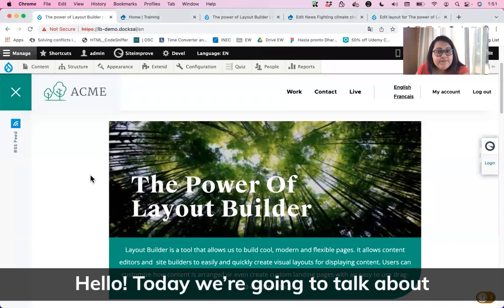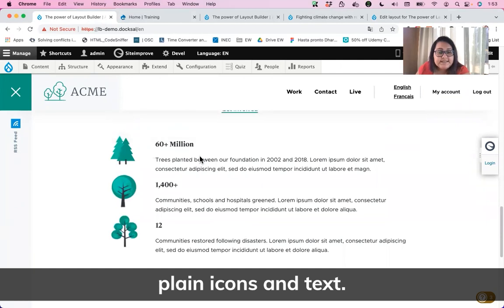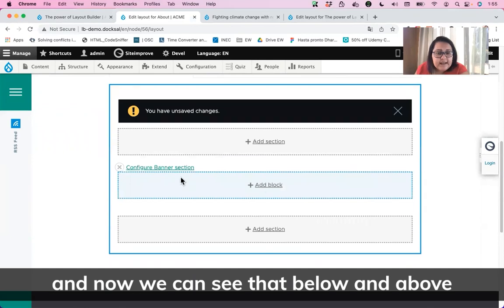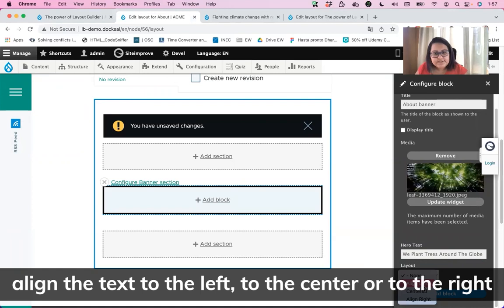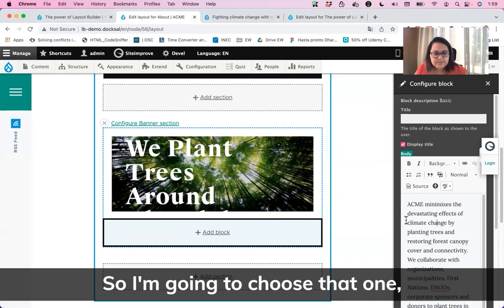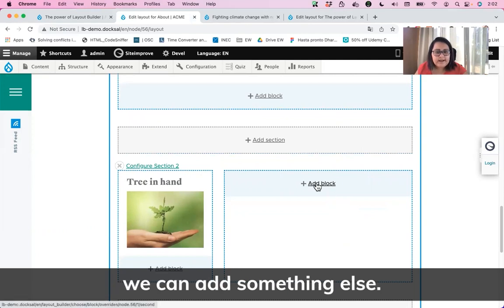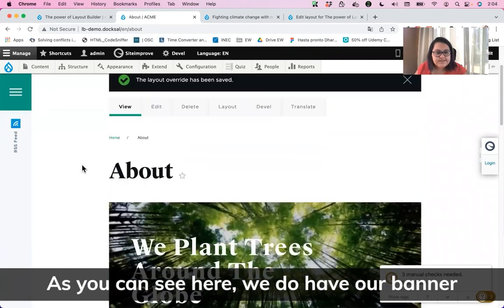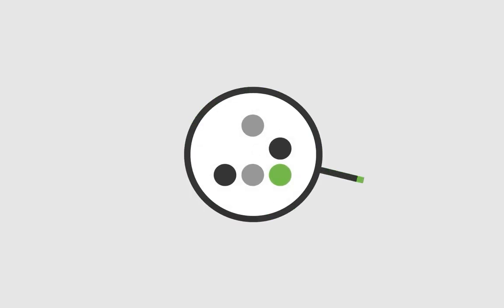How to Use Drupal 9's Layout Builder | An Evolving Web Tutorial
Drupal's Layout Builder provides content creators with a set of flexible visual design tools and a drag-and-drop UI to efficiently create cool, modern and flexible web pages.

Dharizza Espinach will walk you through the basics of this powerful module for Drupal 8 and Drupal 9, including:
- What the Layout Builder can do
- Adding content with the Layout Builder
- Adding sections, editing their layout, and inserting content into them
- Uploading media to your website